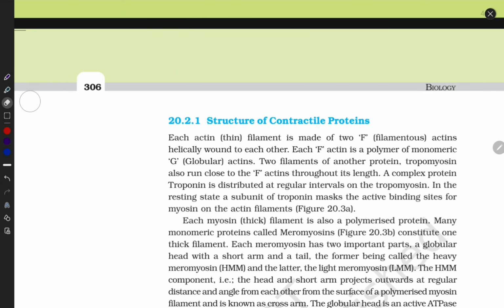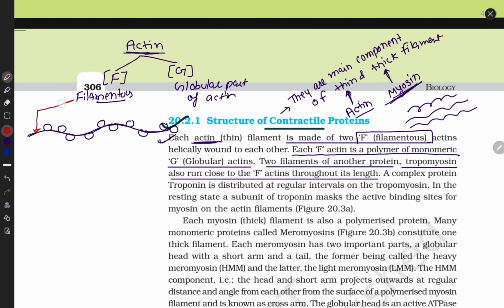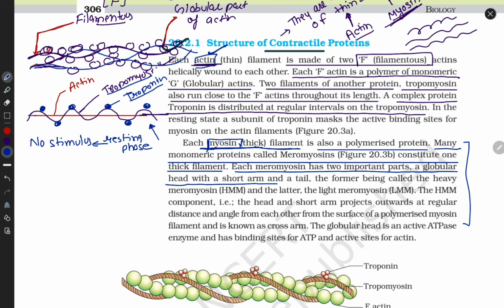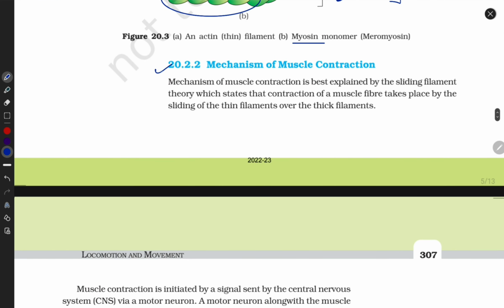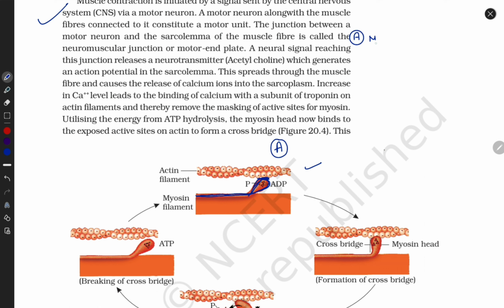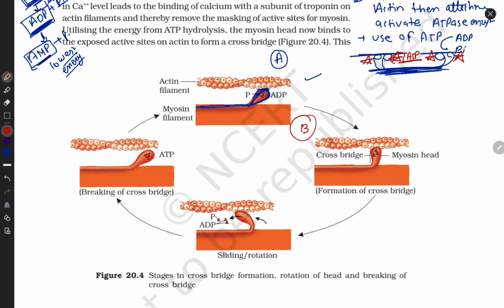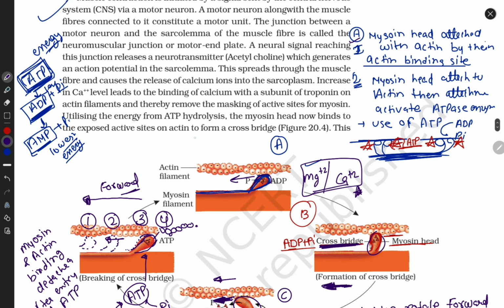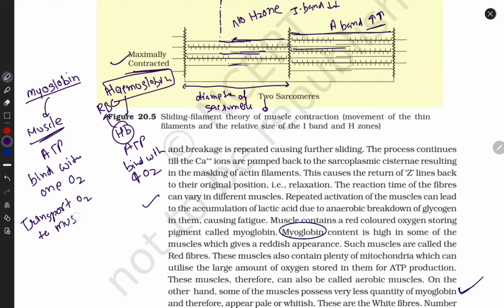Class11th Biology | Chapter 20 | Complete NCERT explanation in one month | Explanations in English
11th ka ncert biology,
12th ncert biology upsc,
mtg ncert at your fingertips biology in hindi,